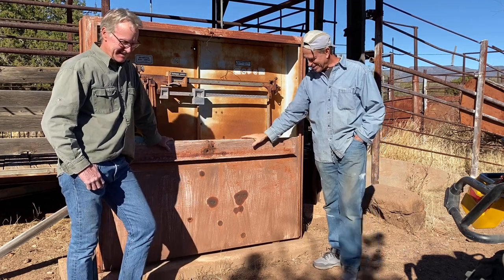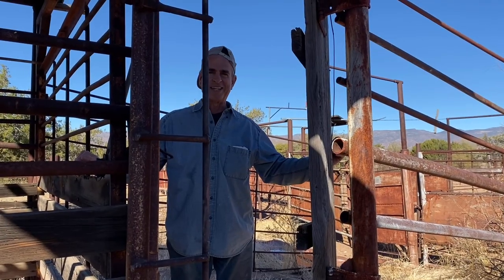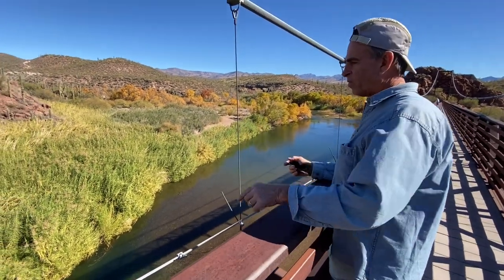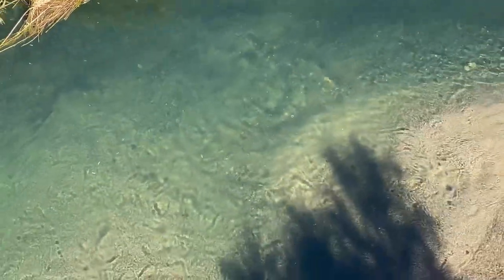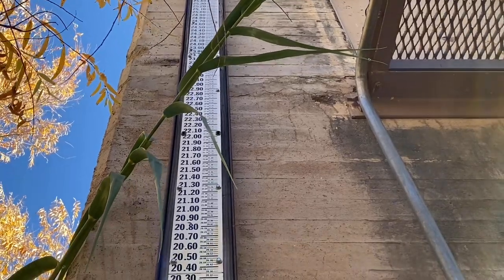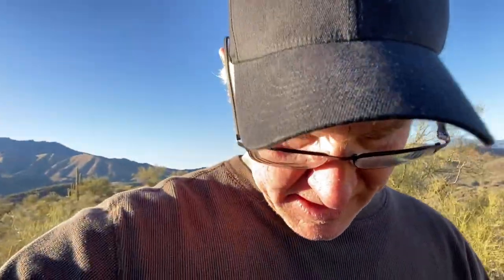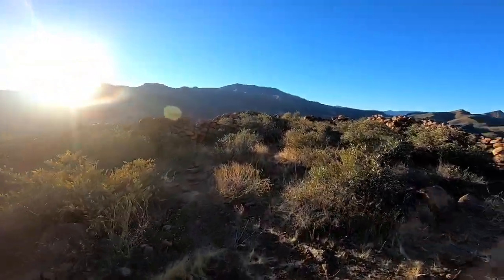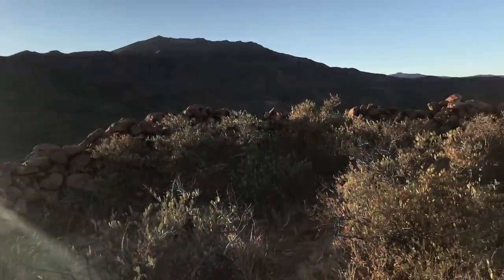Sheep's Bridge and Hot Spring with a secret Indian ruin nearby.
A Beautiful oasis in the desert just north of Phoenix Arizona. Fall colors on the verde river and a surprise discovery of an Indian Fortress on top of a near by mound.